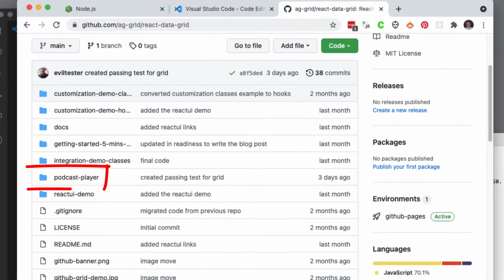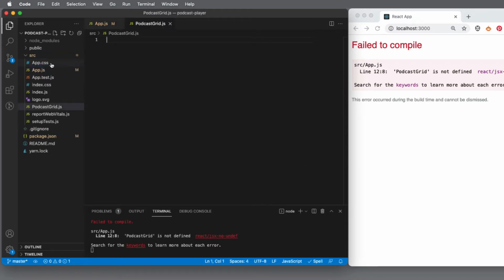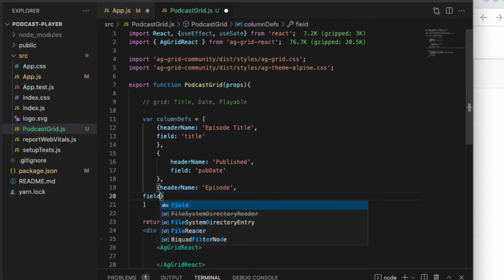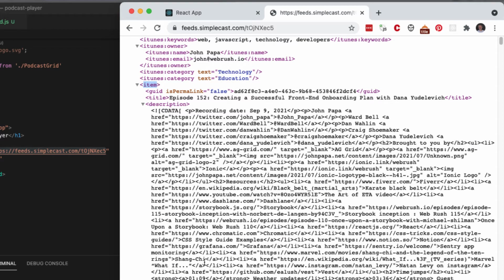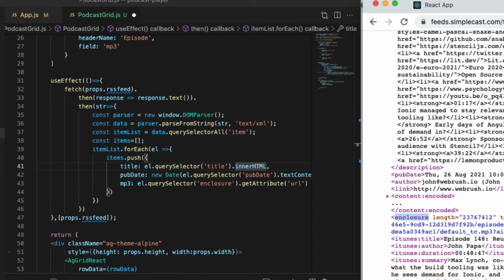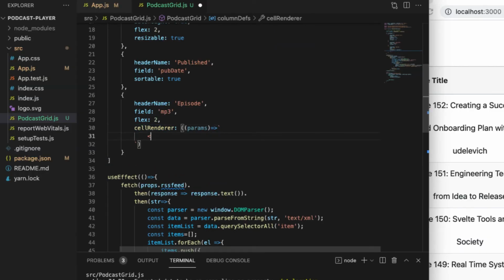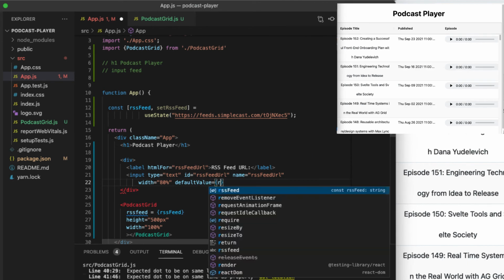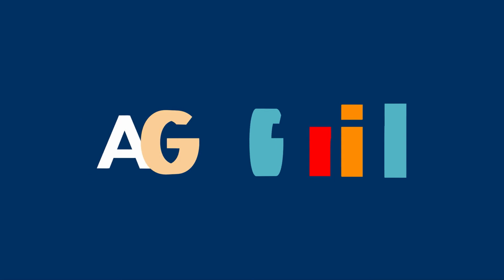Code a Podcast Player App in React with AG Grid - How to Build Application Tutorial Part 1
In this tutorial we will build a Podcast Player App, using React and AG Grid community edition. Learn to code a functioning podcast application with this coding example. The podcast player will fetch a feed URL and parse the XML RSS feed, load the episode data in the grid and use an embedded audio player to play the episode.

This tutorial was written using Version 26 of AG Grid. If you want to follow along with the tutorial video then install AG Grid as

npm install --save ag-grid-community@26.0.0 ag-grid-react@26.0.0

The blog post below has a section explaining the changes I made to the cellRenderer code to use the cellRenderer changes in version 27 of AG Grid. (I returned JSX instead of an HTML string)

In the podcast-player folder.